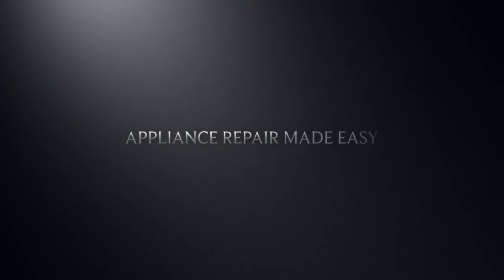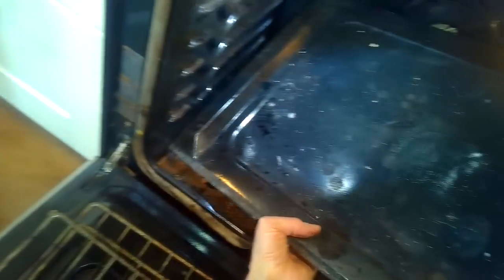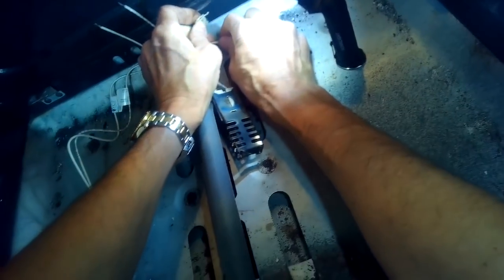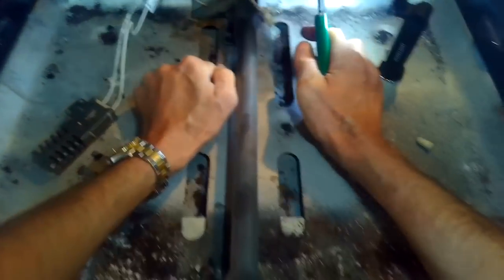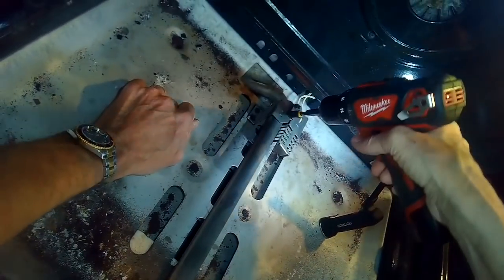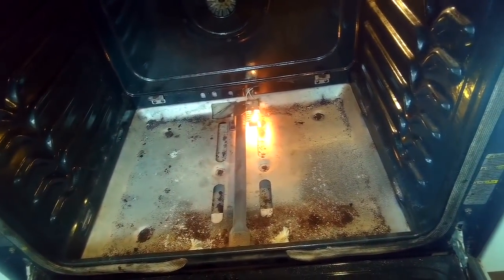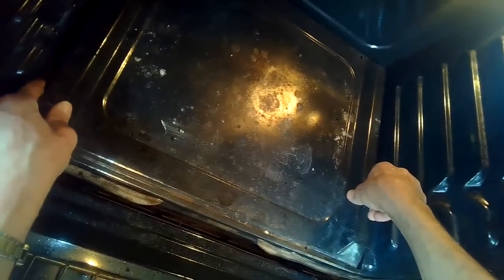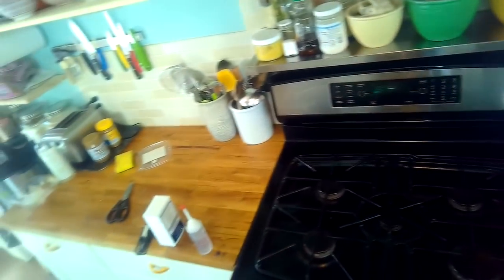✨ Gas Oven Won’t Heat — EASY FIX ✨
How to replace the bake igniter in your gas oven.
Symptoms of a worn out igniter:

NEVER GETS HOT ENOUGH
TAKES HOURS TO BAKE ANY THING
UNEVEN COOKING
SMALL EXPLOSION AND DOOR FLIES OPEN